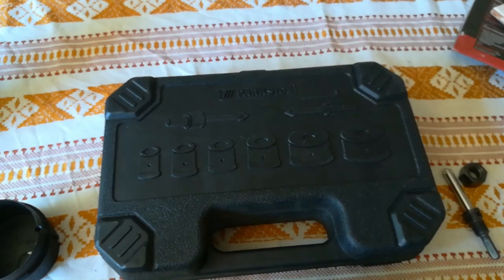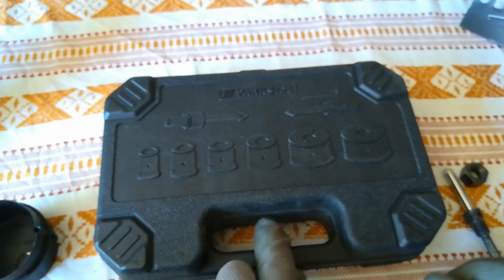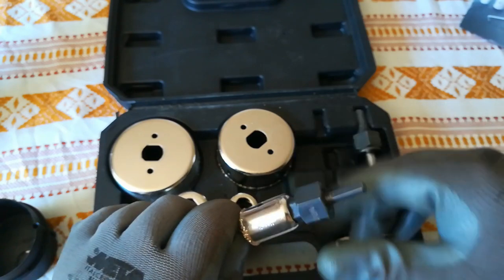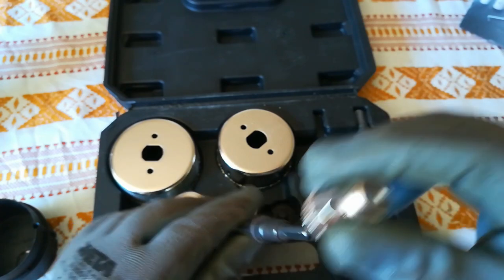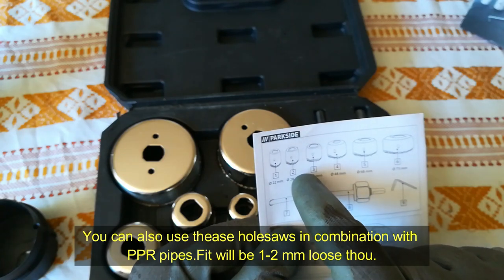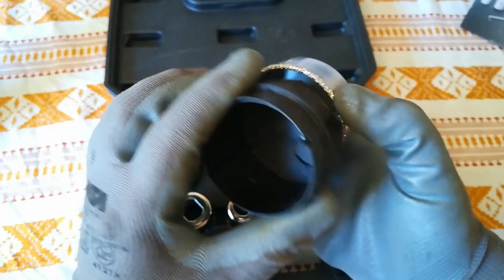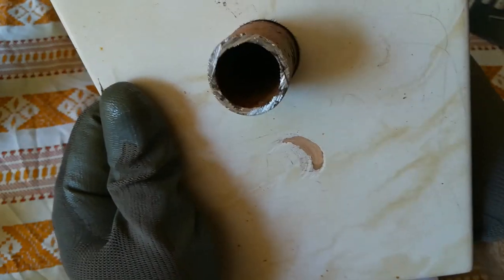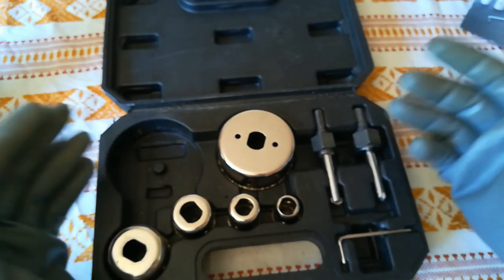(ENG)PARKSIDE PLSS 2 A1 Carbide holesaw/sega a tazza/Lochsäge /pila na díry/sierra de agujero /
All my reviews are honest ,user experience based.